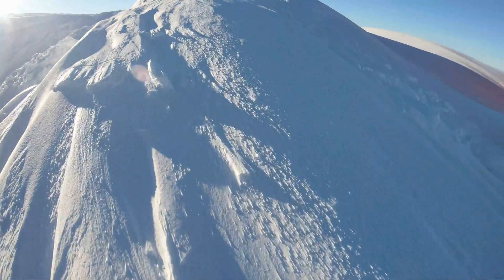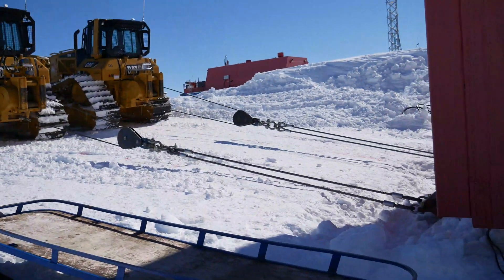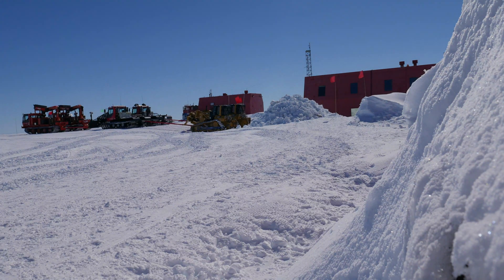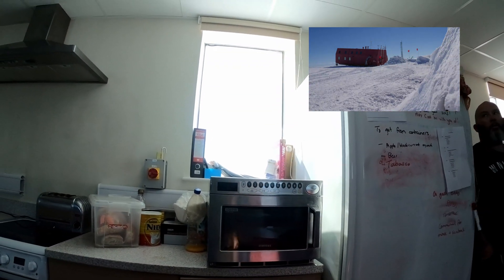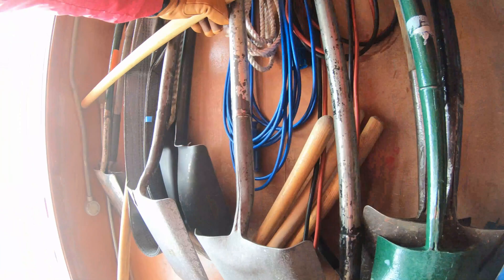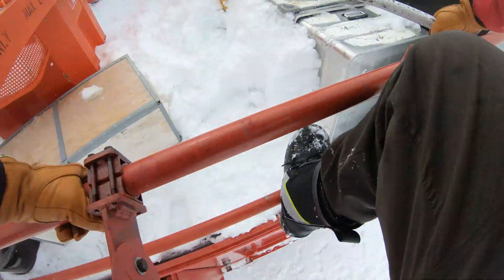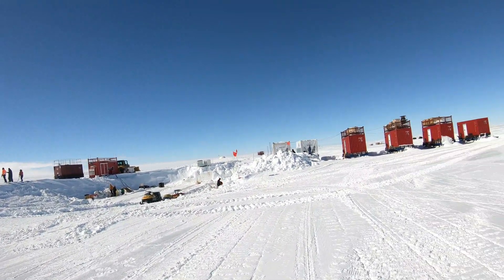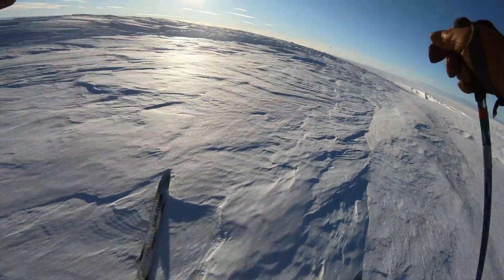DRAGGING A 45 TON BUILDING OUT OF A HOLE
This is the Drewry, the summer accommodation for Halley research station. This video is about moving the building out of the hole that has built up around it though a year of snow deposition. Trying new video editing program, apologies if this vlog is a little rough around the edges.